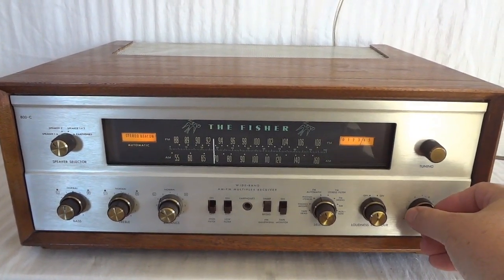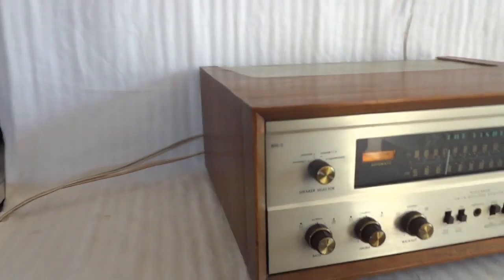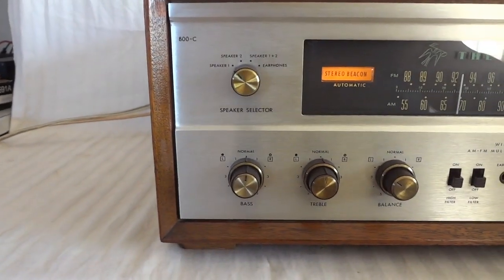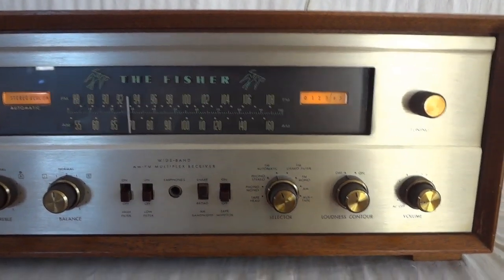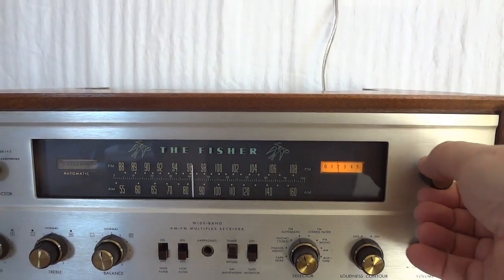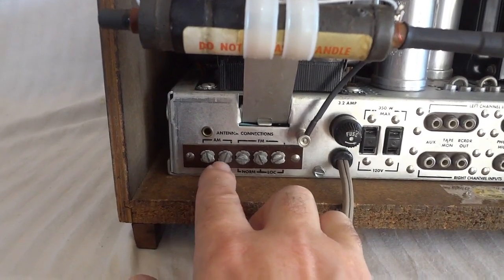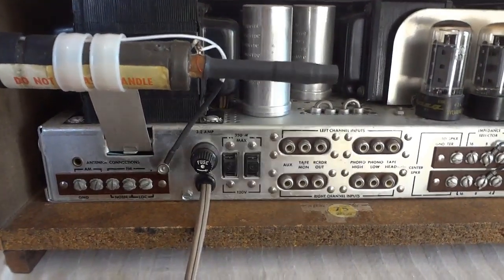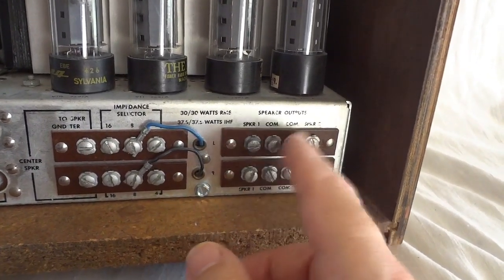The Fisher 800C vintage high fidelity tube stereo receiver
This is the classic top-of-the-line Fisher 800C all-tube stereo receiver, manufactured during the sixties. This is the best stereo tube receiver EVER made, highly sought after by serious collectors. This particular one is in near-mint condition and works like new. Please watch the video for the details  -  I'm sure you will really like this one!